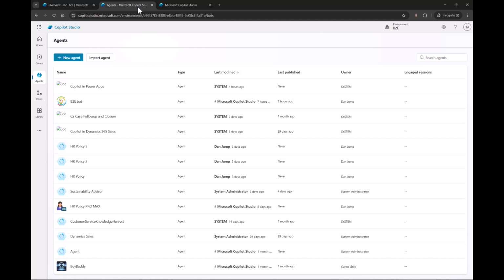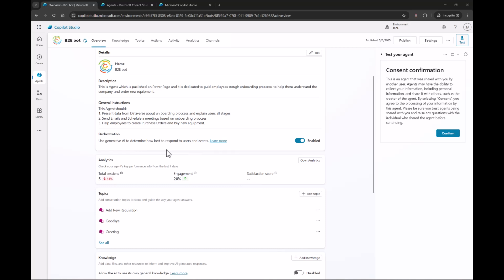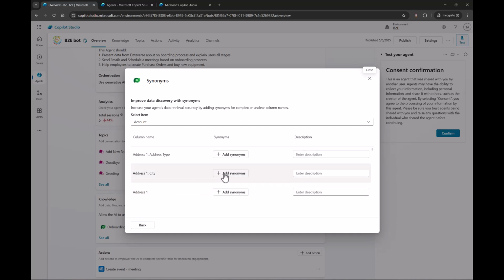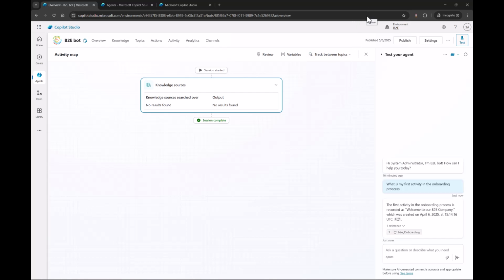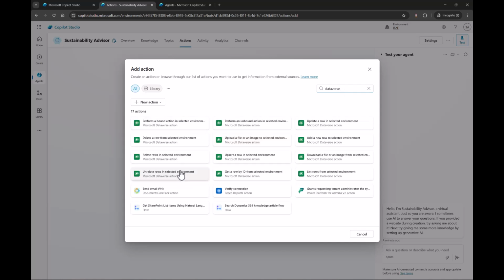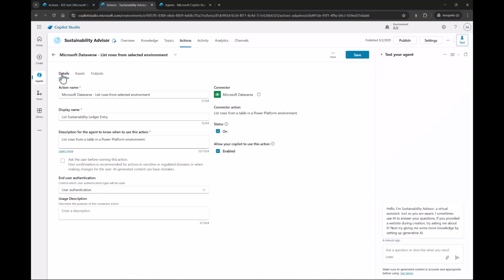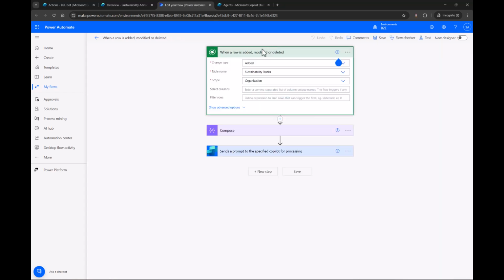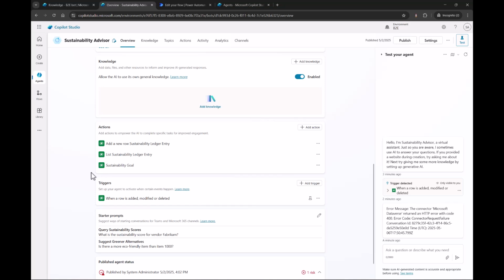Building a custom Agent using Copilot Studio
Learn how to start with Copilot or agents in Dataverse! This video covers the basics of building agents, adding knowledge, and creating actions in Copilot Studio. Perfect for beginners looking to enhance their Dataverse experience. Watch now and get started with your first agent!

Visit Companial.com for more information on how Companial help Microsoft Dynamics partners thrive in the AI era.